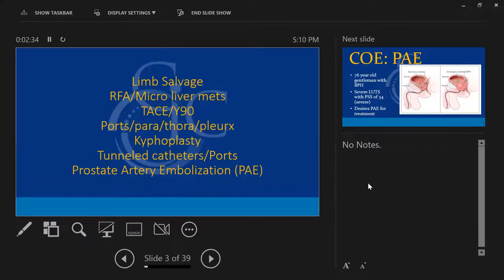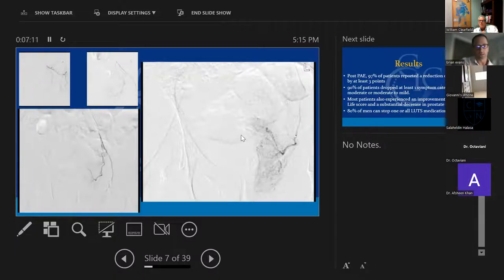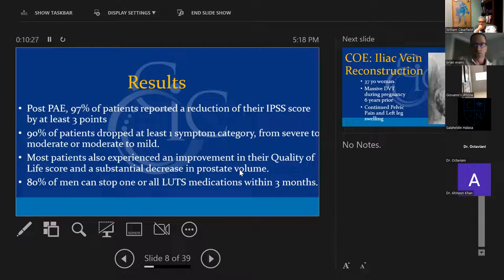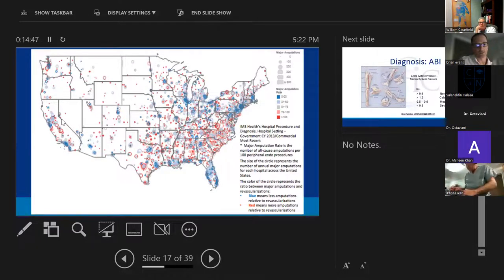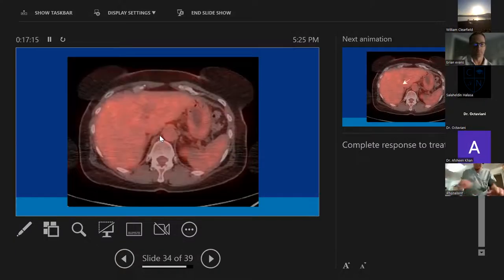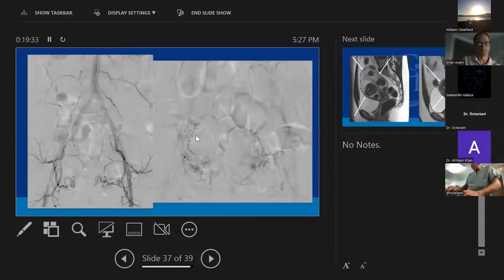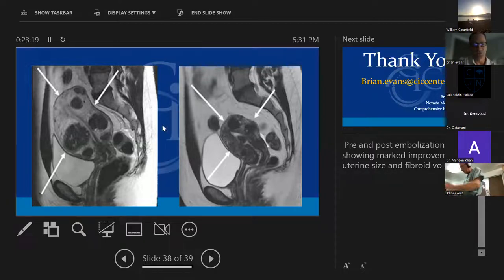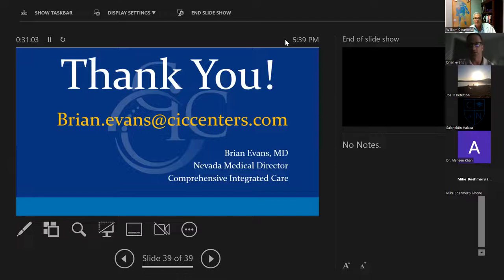Intervegrated Interventional Radiology by Dr. Brian Evans